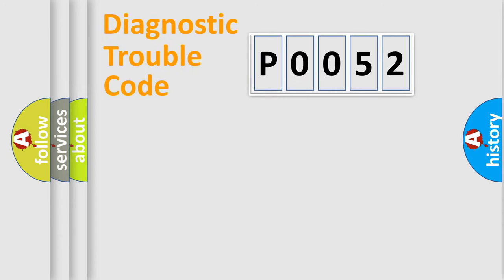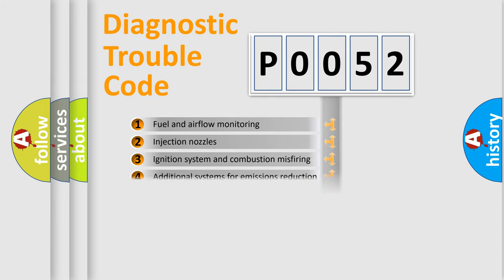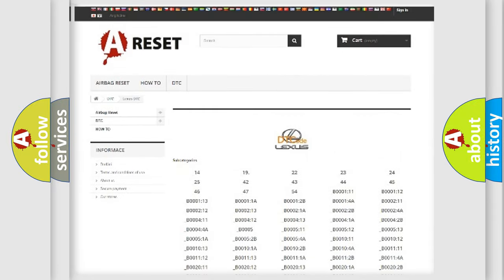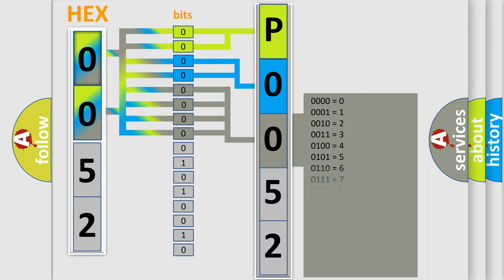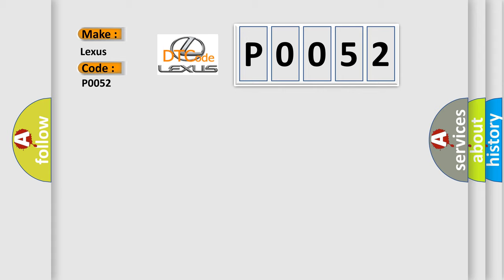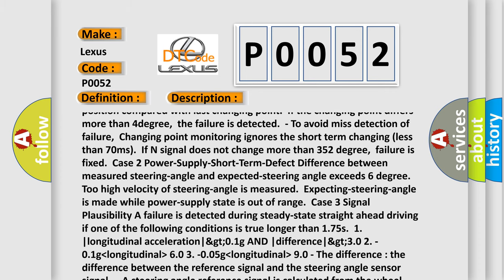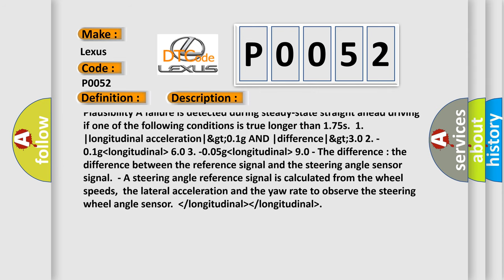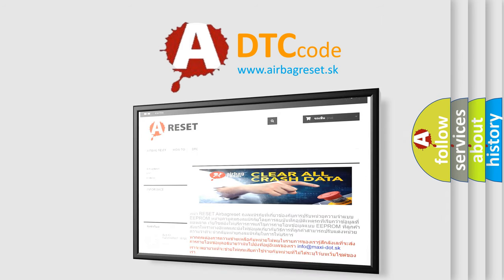DTC Lexus P0052 Short Explanation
Contents:
0:21 Basic DTC analysis according to OBD2 protocol standard.
1:48 Insight into programming
2:58 A diagnostically understandable description of the Diagnostic Trouble Code
3:05 Basic error definition

Make:
Lexus
Code:
P0052
Definition:
Steering Wheel Angle Sensor Signal Implausible
Description:
Case 1 N-Signal Consistency N signal changing point must be specified position compared with last changing point.If the changing point differs more than 4degree,the failure is detected.- To avoid miss detection of failure,Changing point monitoring ignores the short term changing (less than 70ms).If N signal does not change more than 352 degree,failure is fixed.Case 2 Power-Supply-Short-Term-Defect Difference between measured steering-angle and expected-steering angle exceeds 6 degree.Too high velocity of steering-angle is measured.Expecting-steering-angle is made while power-supply state is out of range.Case 3 Signal Plausibility A failure is detected during steady-state straight ahead driving if one of the following conditions is true longer than 1.75s.1. |longitudinal acceleration|&gt;0.1g AND |difference|&gt;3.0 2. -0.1g lower thenlongitudinal higher then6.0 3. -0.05g lower thenlongitudinal higher then9.0 - The difference : the difference between the reference signal and the steering angle sensor signal.- A steering angle reference signal is calculated from the wheel speeds,the lateral acceleration and the yaw rate to observe the steering wheel angle sensor. lower then or longitudinal higher thenlower then or longitudinal higher then
Cause:
 Open or short of steering wheel sensor circuitFaulty steering wheel sensor